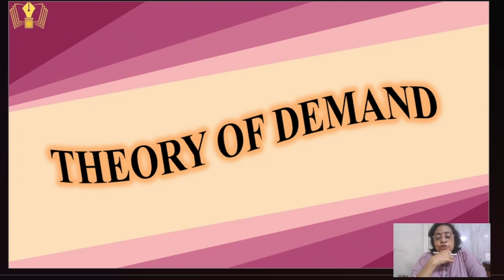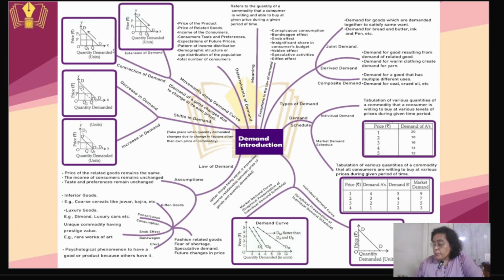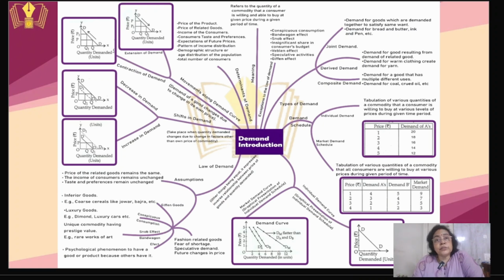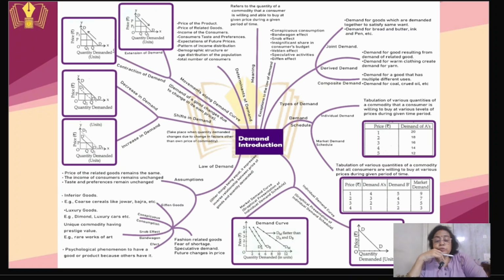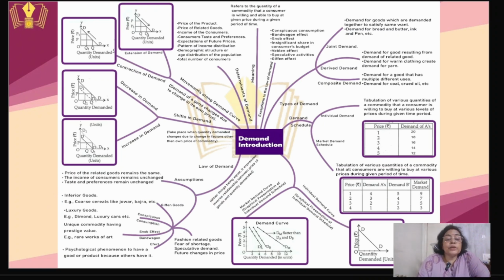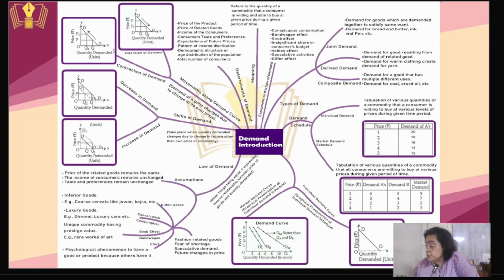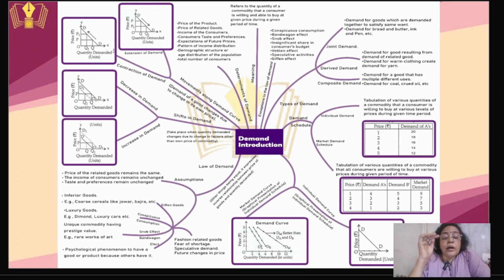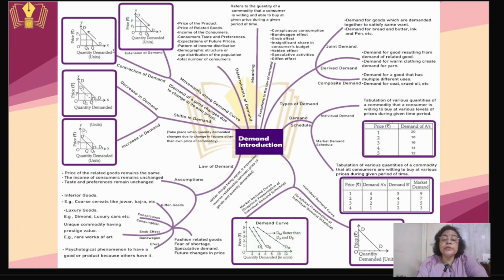THEORY OF DEMAND | ICSE ECONOMIC APPLICATIONS | QUICK REVISION | ICSE 2025